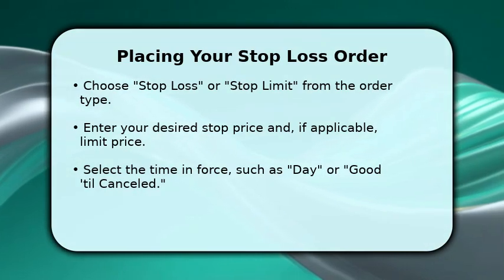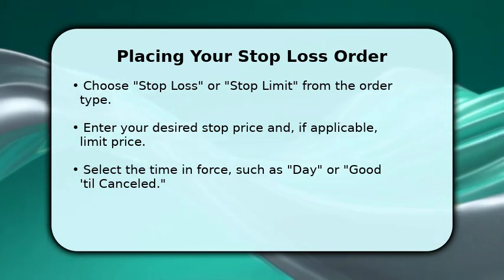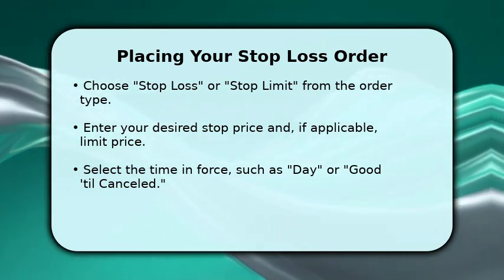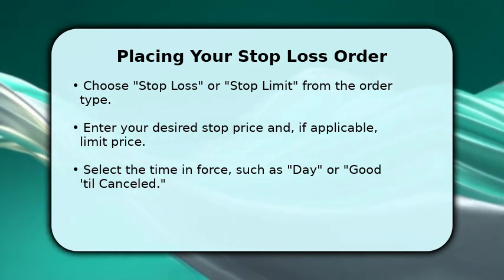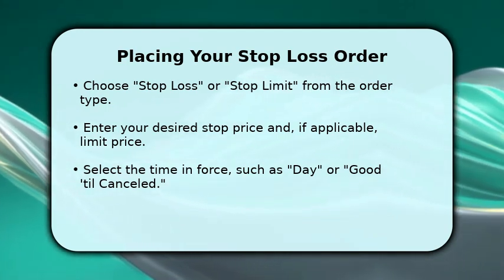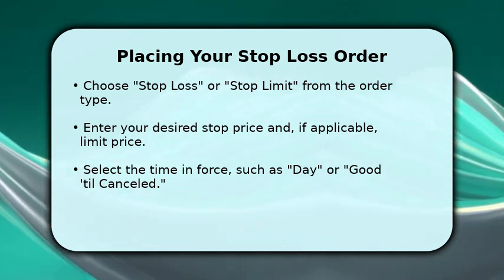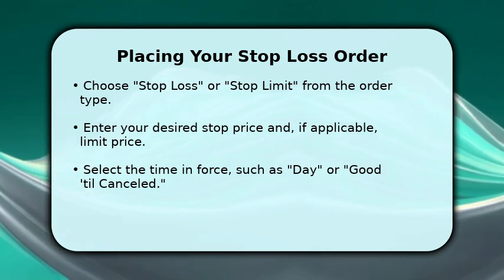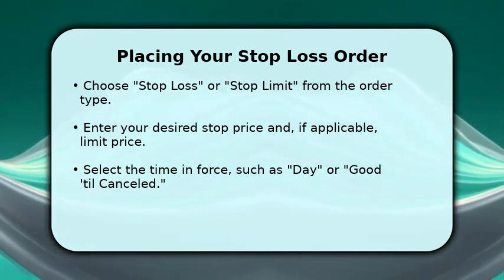How to Set Up Stop Loss on Fidelity - Easy Guide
Are you looking for a step-by-step guide on how to set up stop loss on Fidelity? Look no further! In this video, we will walk you through the process of setting up a stop loss order on your Fidelity account. This is an essential tool for any investor who wants to limit their losses and protect their portfolio. We'll cover everything from creating a new order to customizing your stop loss settings.

stop loss fidelity, how to set up stop loss on fidelity, fidelity stop loss order, investing with stop loss, protecting portfolio with stop loss, fidelity trading strategies, stop loss for beginners, fidelity investment tips, limiting losses with stop loss, fidelity stock market